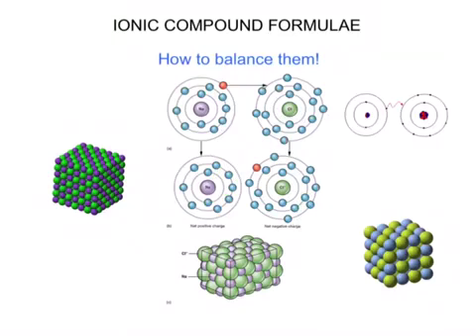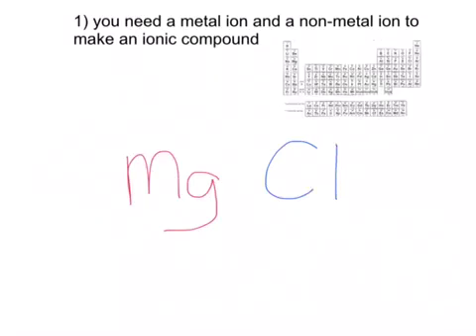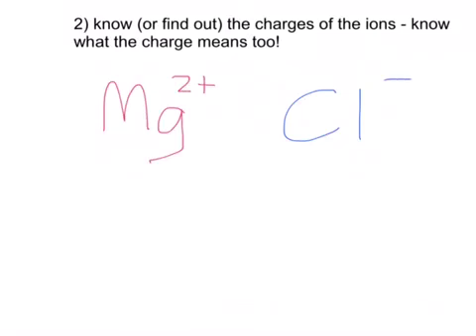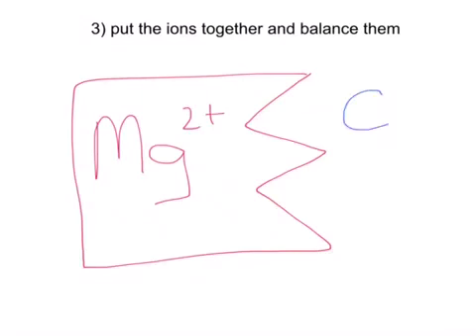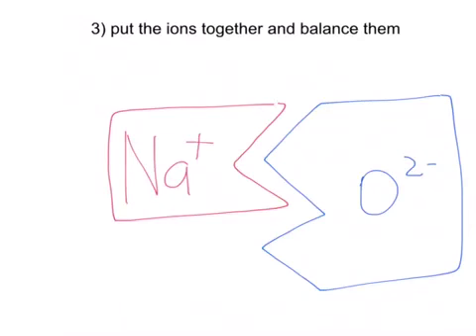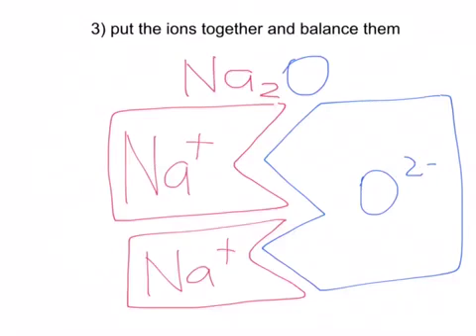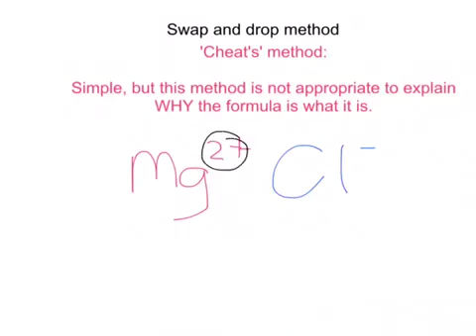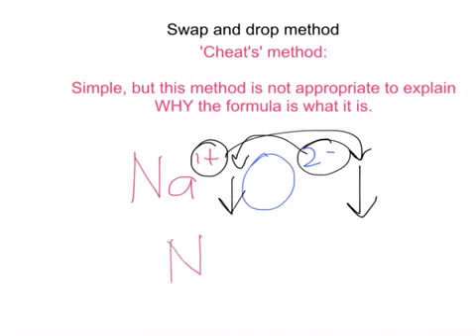Ionic compound formulae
How to balance ionic compound formulae